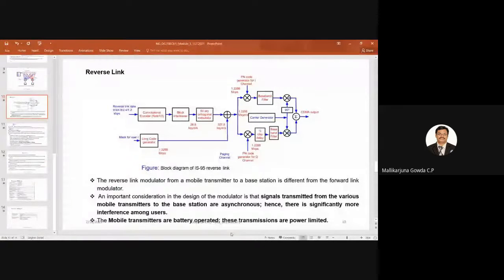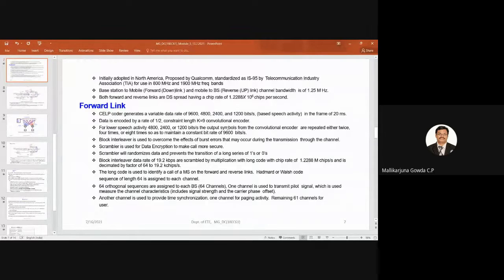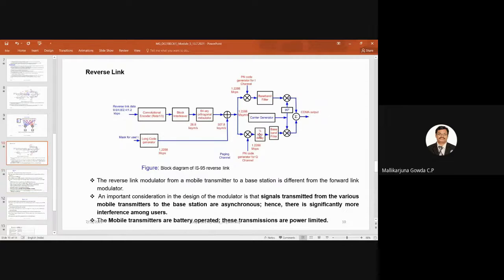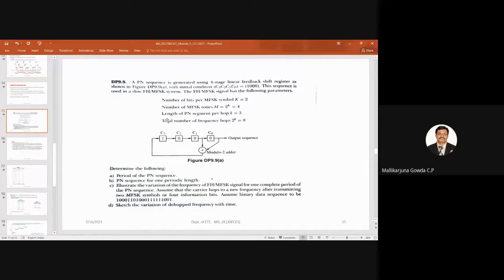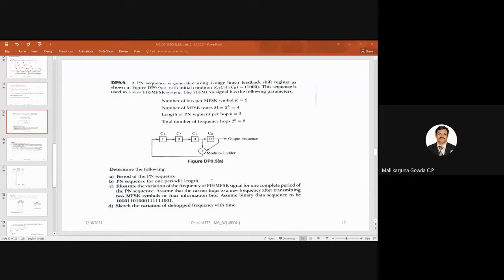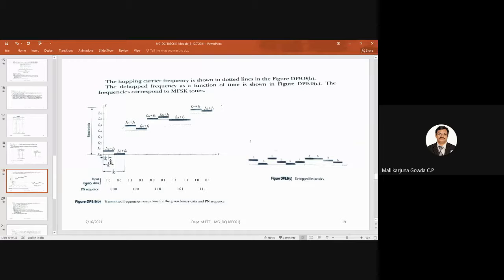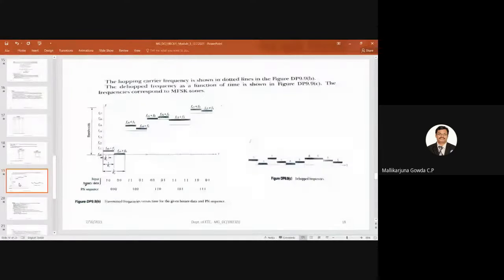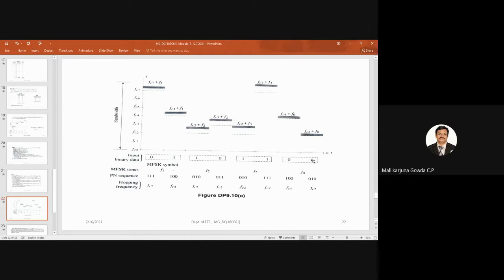Digital Communication by Prof Mallikarjuna Gowda C P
Discussed about IS-95 Reverse link